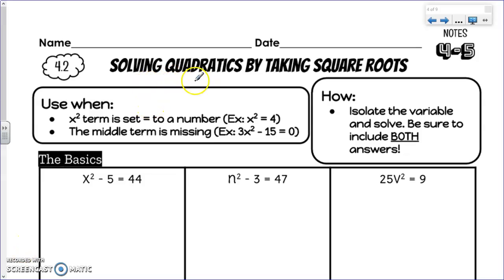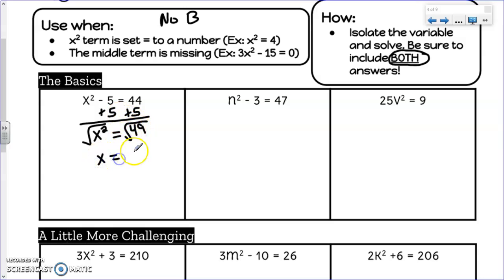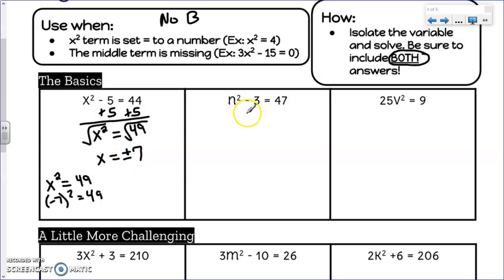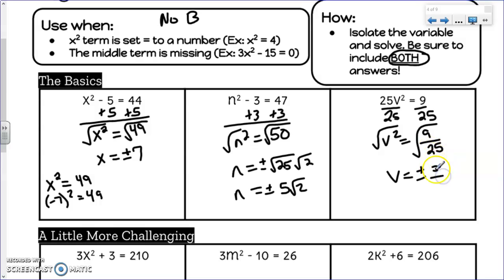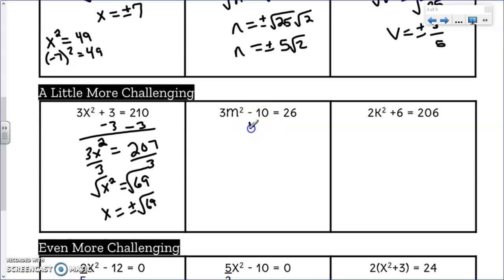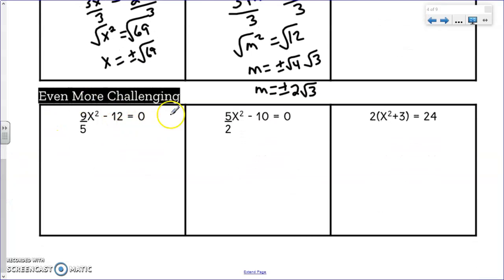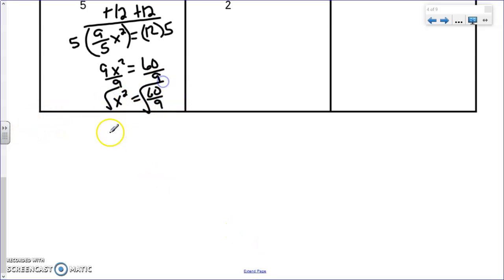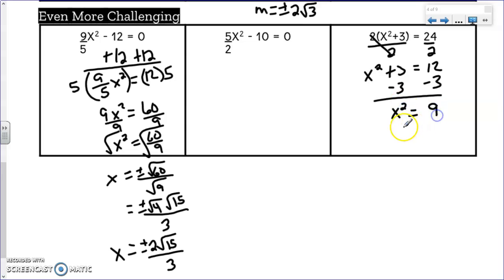Solve by taking square root